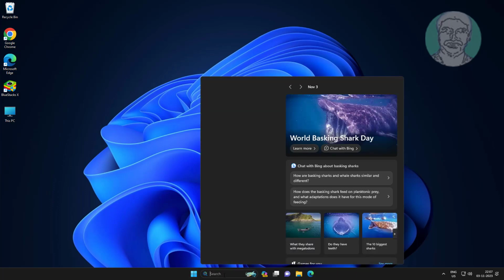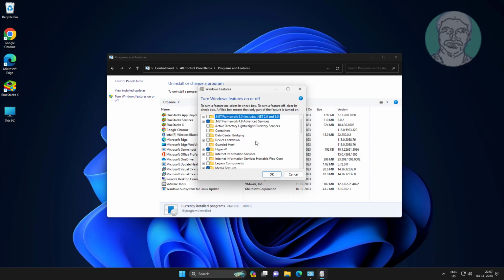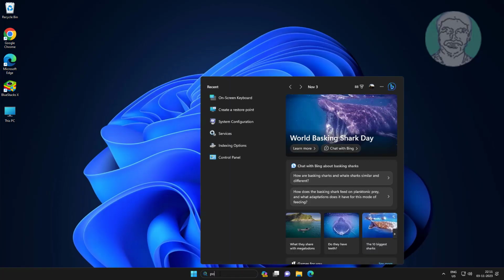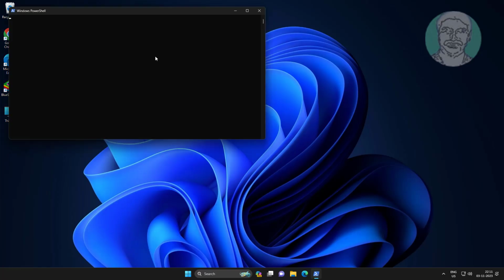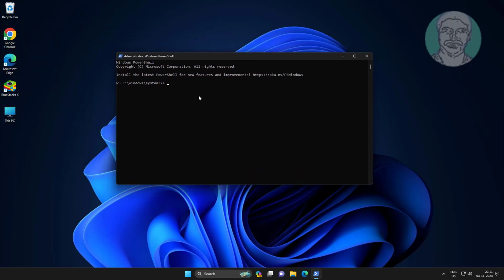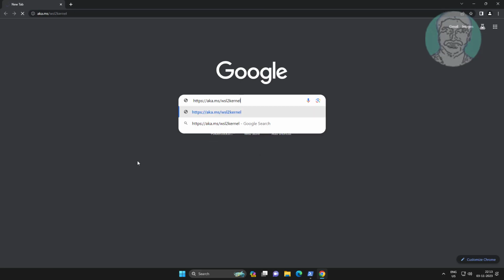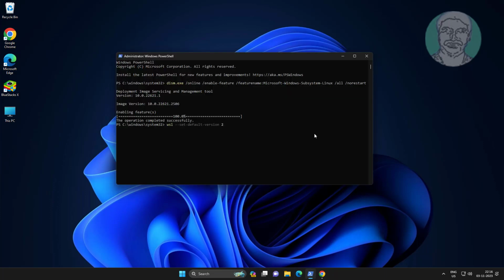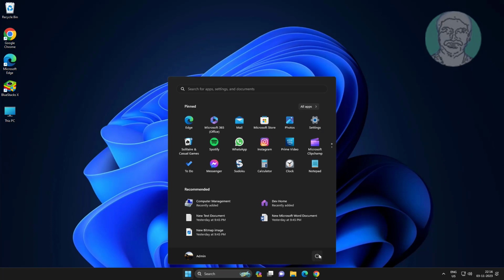Fix Docker Desktop Requires A Newer WSL Kernel Version Error In Windows 11 / 10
This Tutorial Helps to Fix Docker Desktop Requires A Newer WSL Kernel Version Error In Windows 11 / 10

00:00 Intro
00:13 Add Remove Windows Features
01:01 Run PowerShell Commands
01:47 Install Latest Software
02:27 Restart System
02:46 Closing